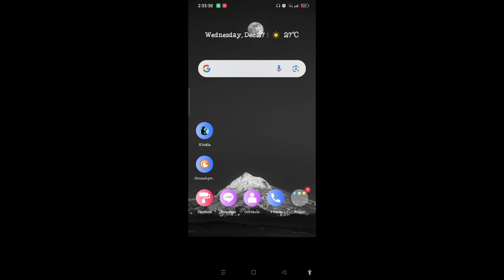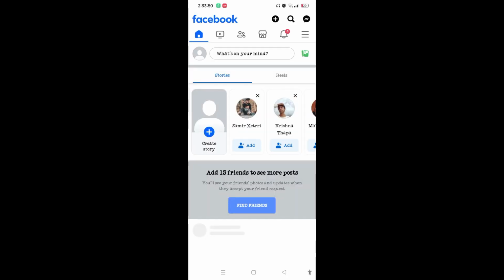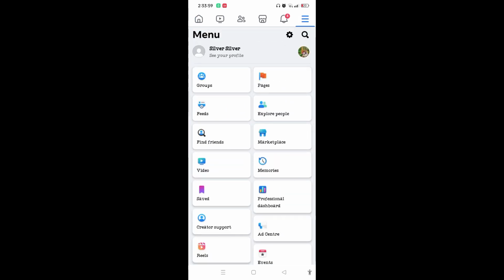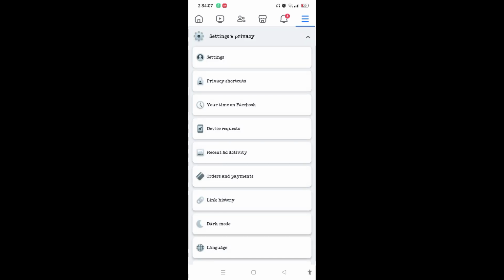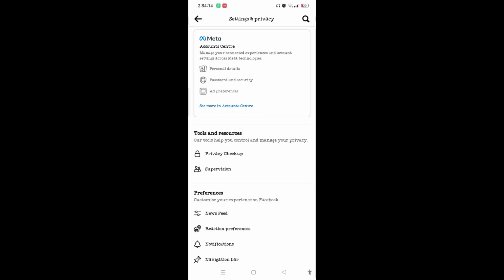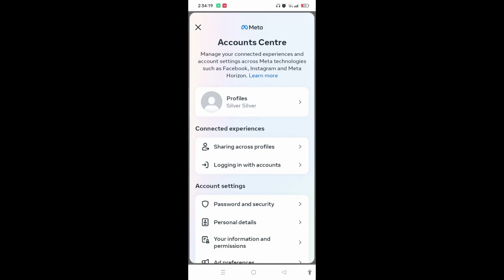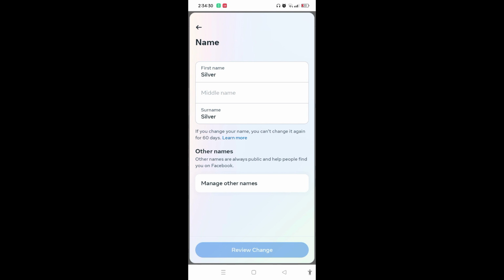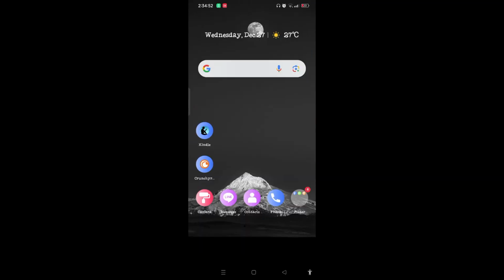How to Change Name on Facebook?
Tired of your old Facebook name haunting you online? Don't fret, fellow social media warriors! This Yuvan's Tech Tutorial guide will equip you with the ultimate arsenal to conquer Facebook name changes in minutes, regardless of your device or tech savvy. Ditch the outdated moniker and embrace a fresh digital identity – the name-change struggle ends here!